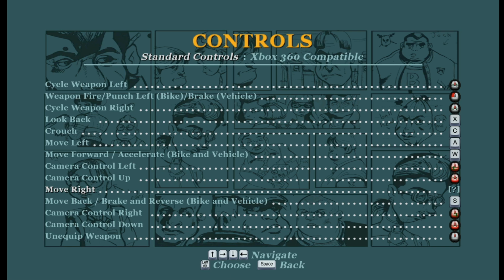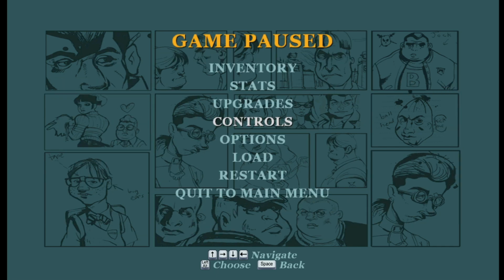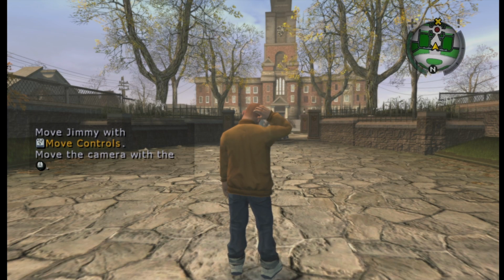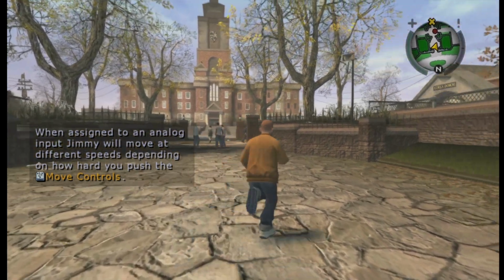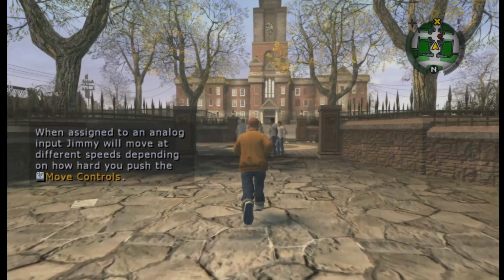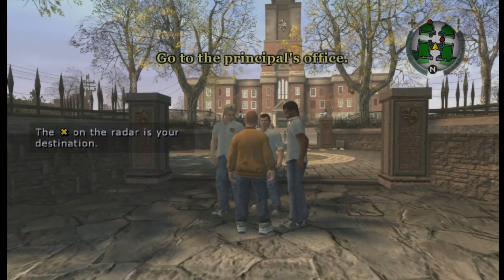Bully Control Settings: How to Adjust Bully Control Settings?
In this tutorial, we'll show you How to Change Bully Control Settings in your game! If you're looking to customize the controls for a better gaming experience or improve your gameplay, follow these simple steps to adjust the controls to your preference. Whether it's sensitivity, button layout, or other control options, this video covers it all.